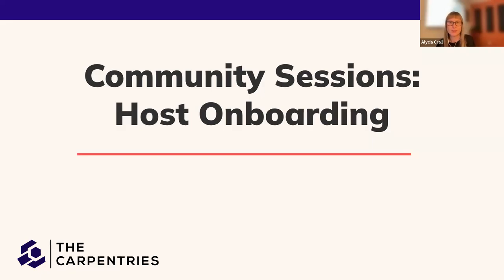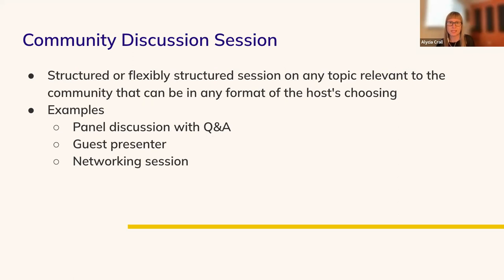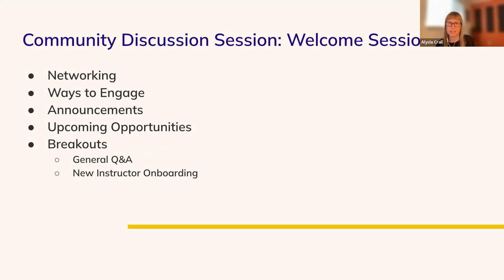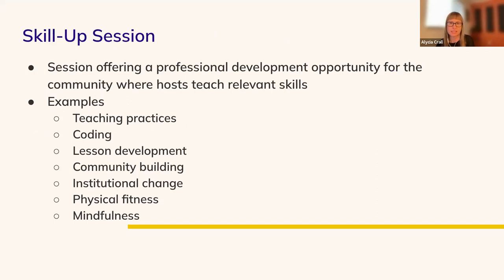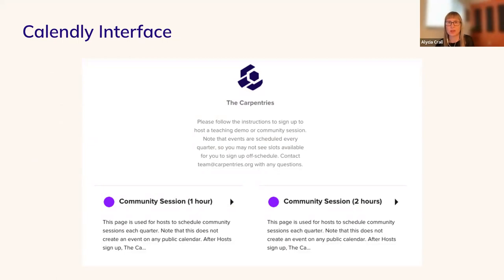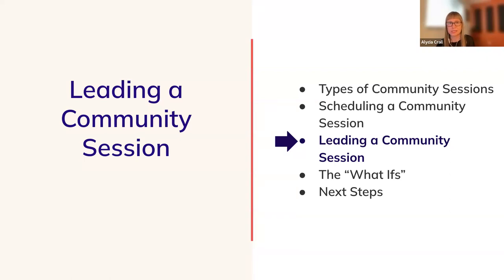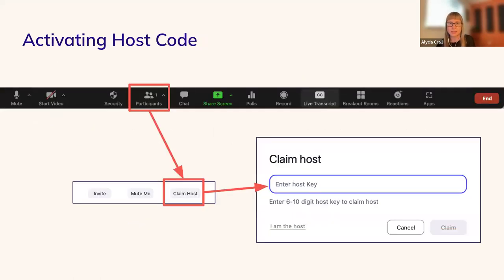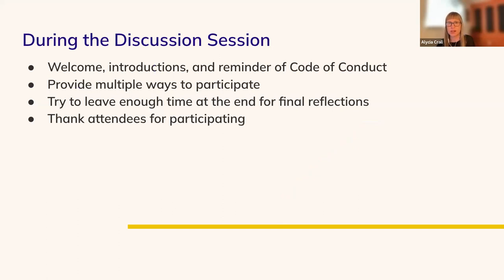2024 Community Session Host Onboarding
Interested in becoming a Community Session Host for The Carpentries? Watch this video. It will walk you through all you need to know to schedule and lead a session. Presentation slides, including alt text for images